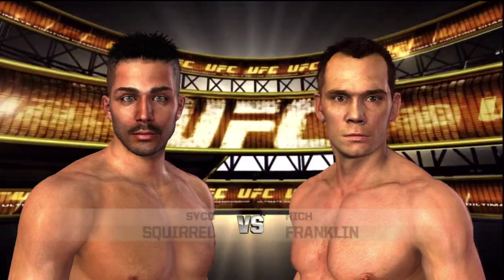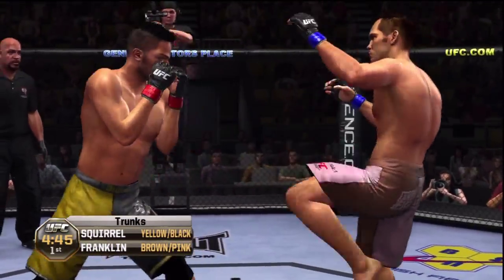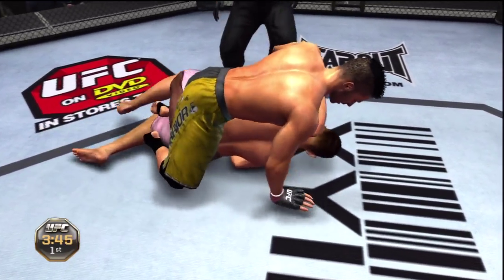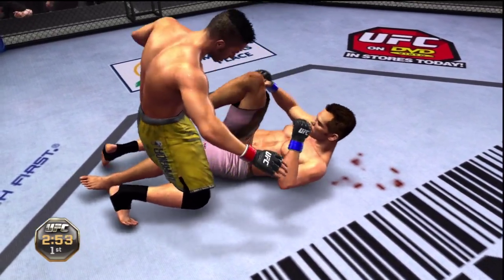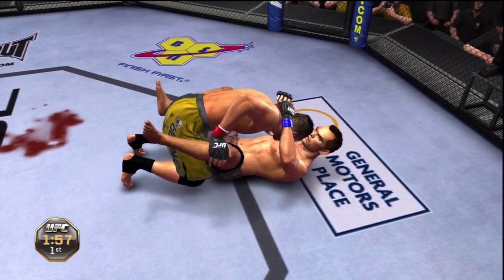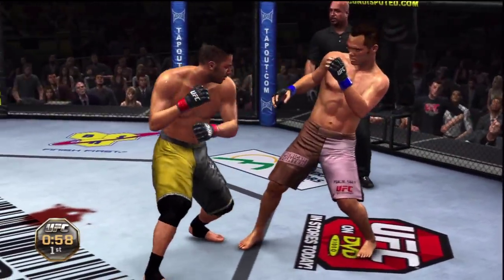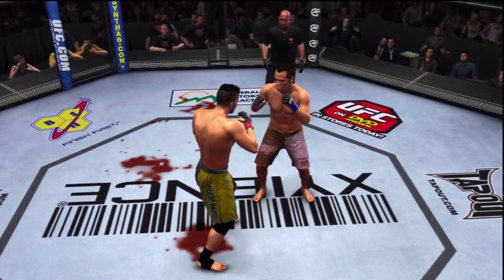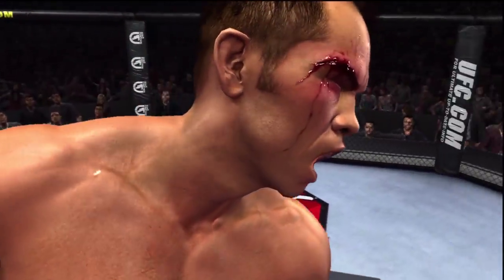UFC Undisputed 2010 Gameplay Walkthrough Part 24 - Career Mode (Xbox 360/PS3) [HD]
Watch the rest of the UFC Undisputed 2010 walkthrough videos

Donate Games! (Via Amazon) - Keep this channel playing the HOTTEST games today!

What's your favorite moment in UFC Undisputed 2010? Post your response in the comments below.

FOR ALL GAME DEVELOPERS AND PUBLISHERS: If you don't want me posting videos of your game, please notify ME via e-mail or Youtube private message and I will remove them in an instant! No need for people's channels to be deleted.